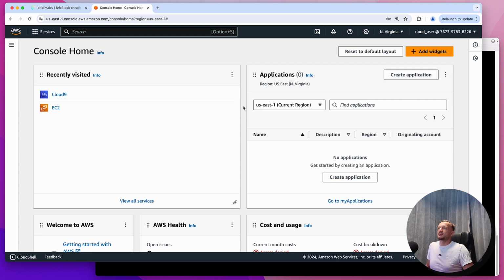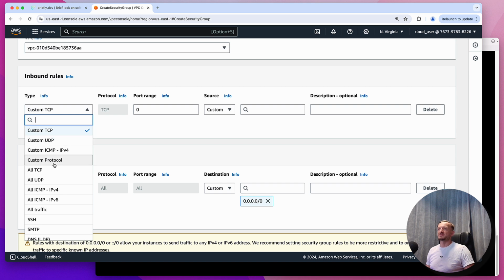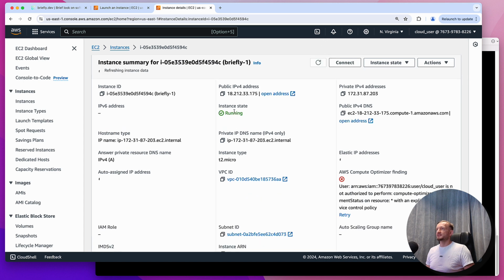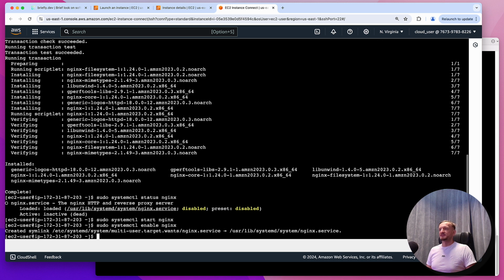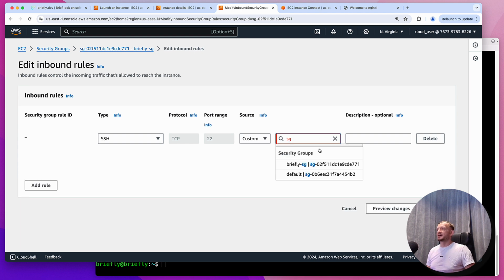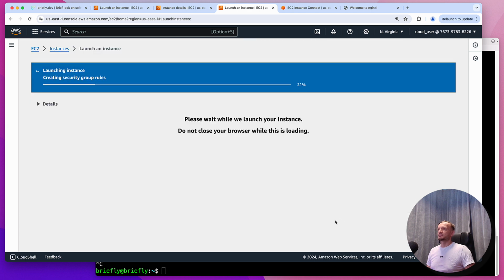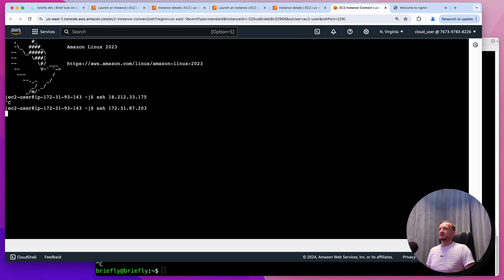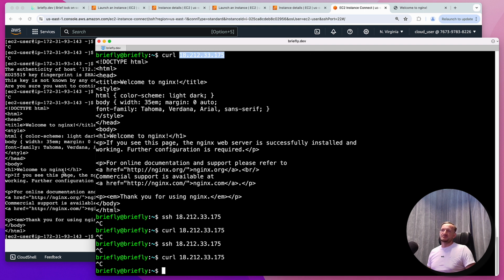Exploring Security Groups in AWS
Security Groups in AWS are very important in controlling the inbound and outbound traffic to your resources within a Virtual Private Cloud (VPC). They act as virtual firewalls, ensuring applications and services are secure from unauthorized access.

Key Features

- Inbound Rules: Control the incoming traffic to your resources. You can specify allowed protocols, ports, and source IP ranges.
- Outbound Rules: Define the allowed outgoing traffic from your resources. This is useful for restricting access to external systems.
- Stateful Nature: Once an incoming connection is allowed, the response is automatically permitted without additional rules.

Why Use Security Groups?

- Security: They help in restricting access to your AWS resources, ensuring that only authorized traffic is allowed.
- Control: Provides fine-grained control over the types of traffic allowed to and from your resources.
- Ease of Management: You can associate multiple instances with a single Security Group and manage access at a higher level.